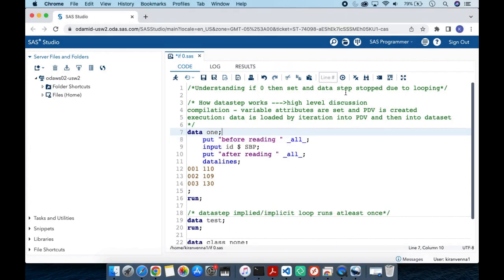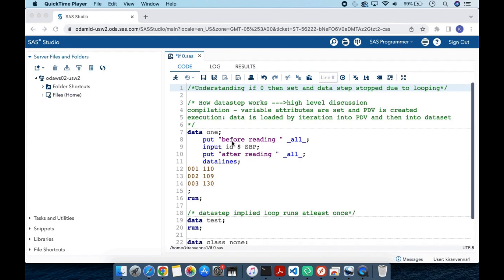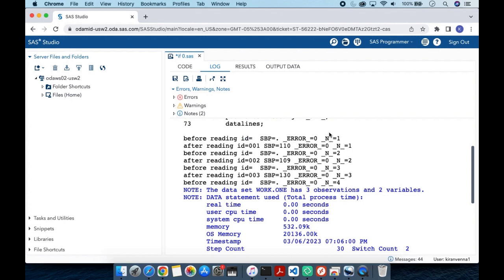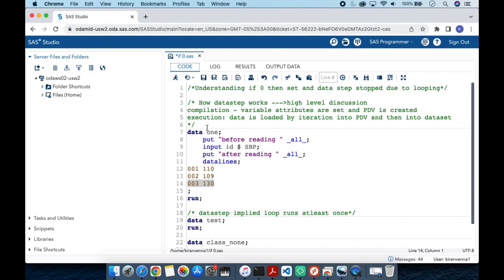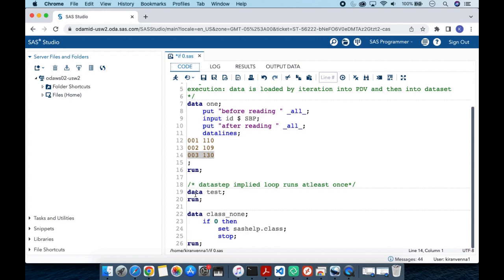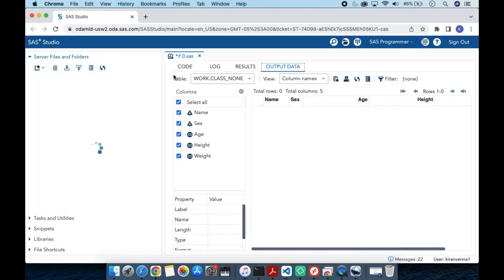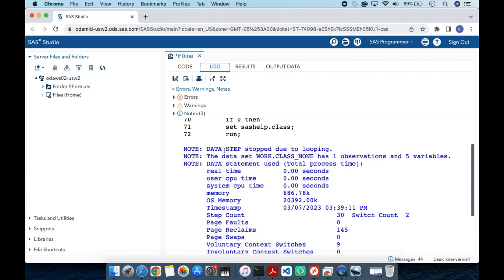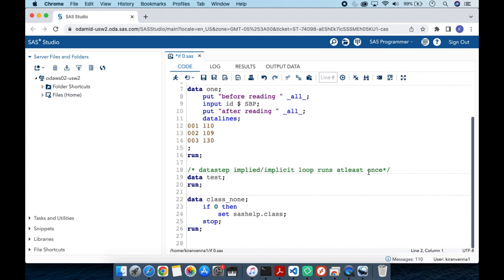Understanding if 0 then set and data step stopped due to looping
This video is inspired by Ian Whitlock paper and Please checkout paper by Ian Whitock to understand how data step really works, this will give a much broader understanding related to datastep.